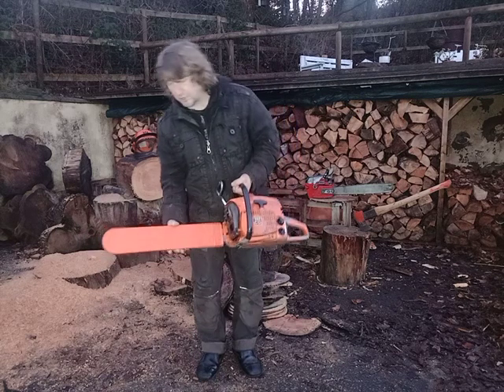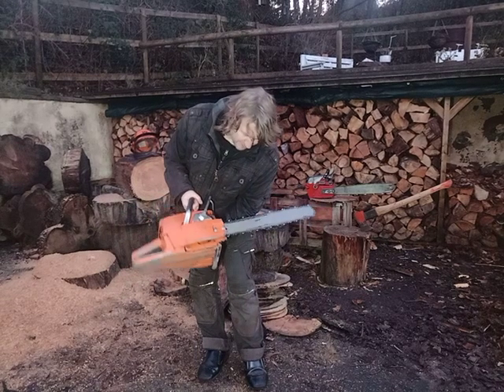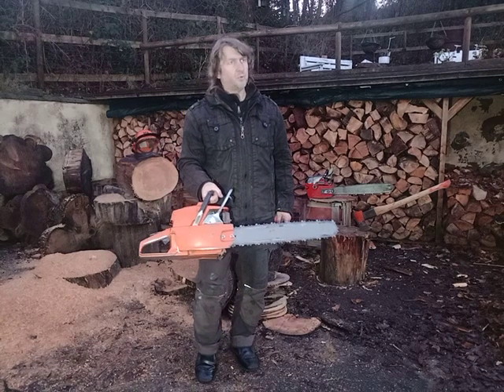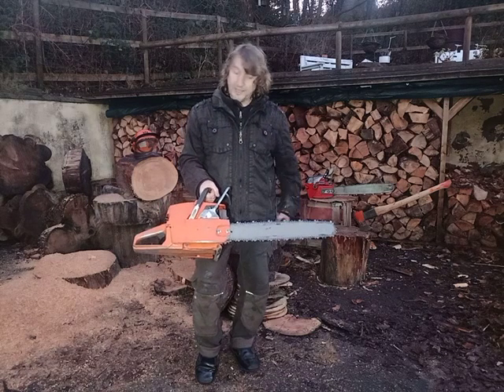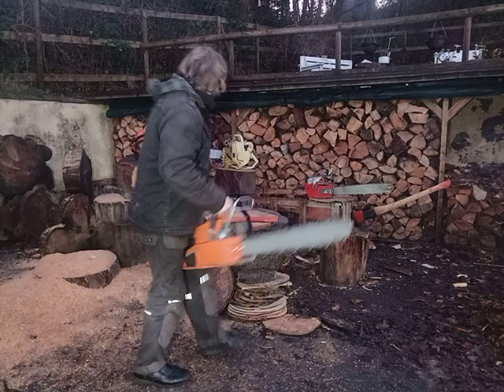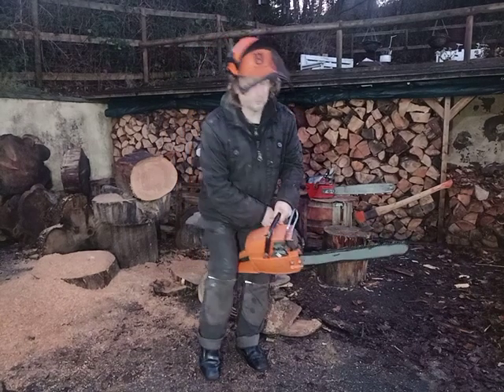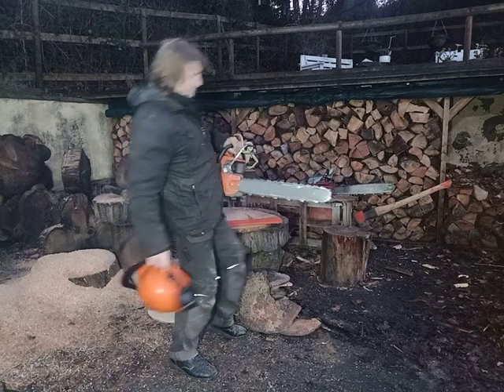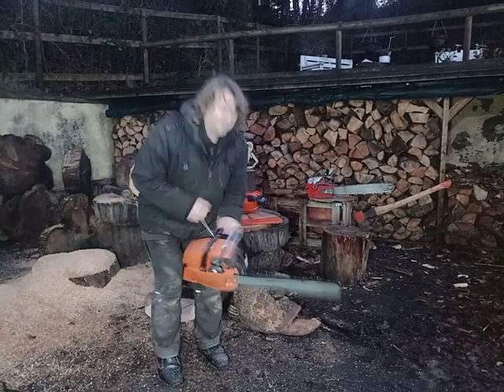Husqvarna 285CD 👹 Vintage Professional Swedish Chainsaw. Cutting with this impressive iconic saw 👹